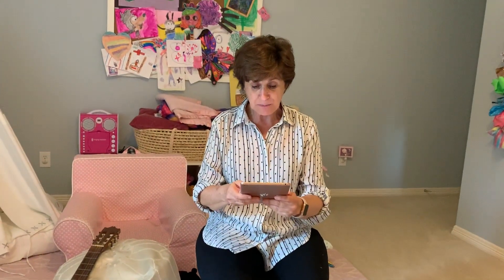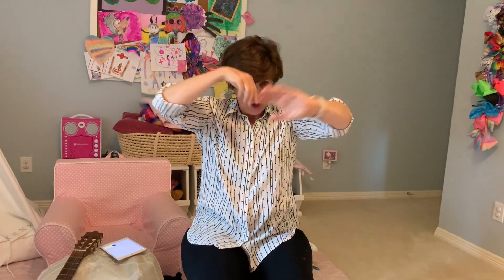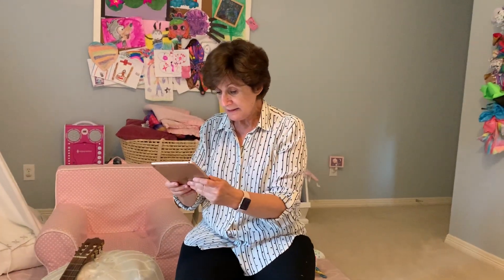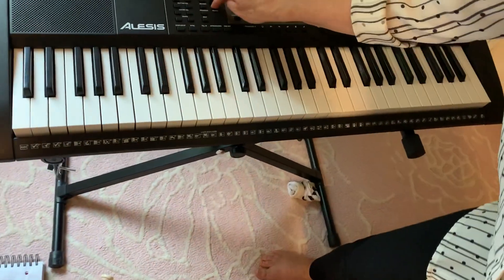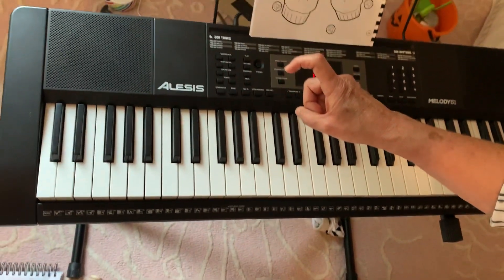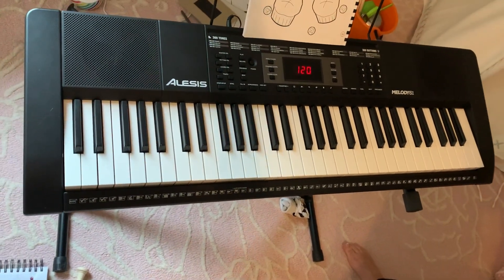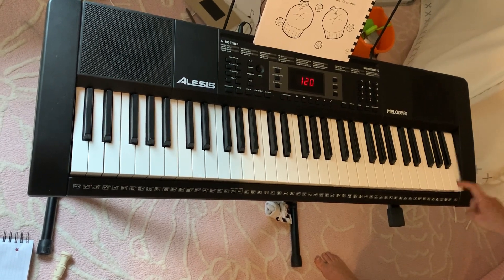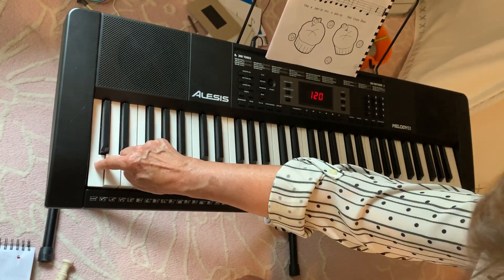MOM & ME High - Low "Grandma's glasses"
MOM & ME
High - Low  rhyme: "Grandma's glasses"